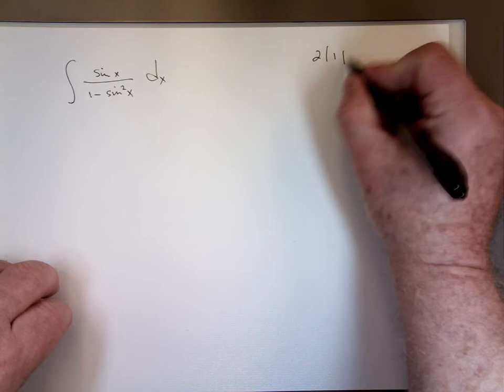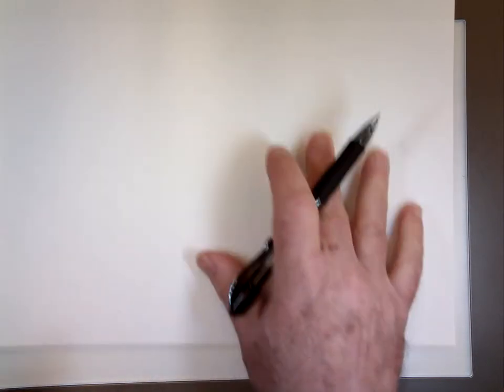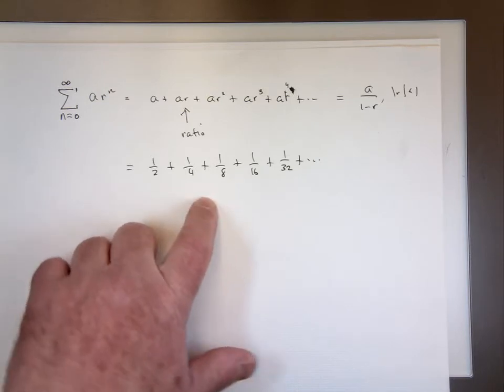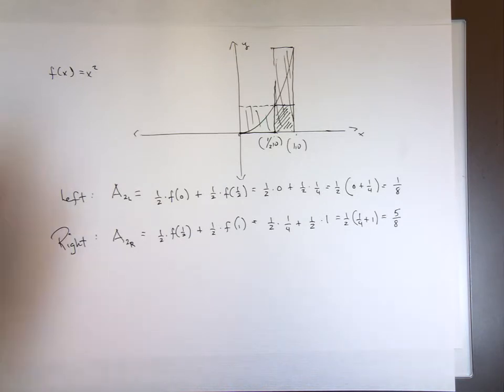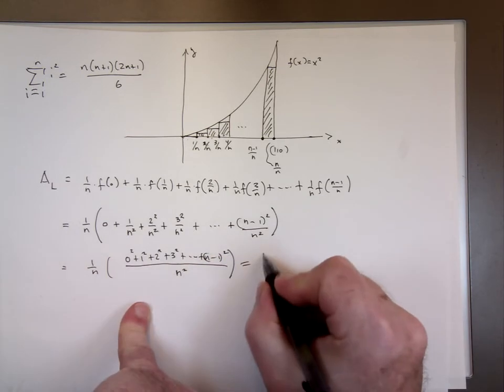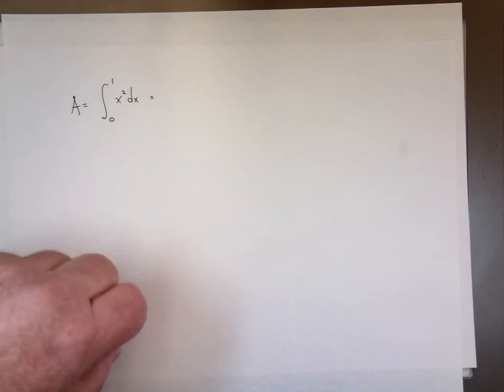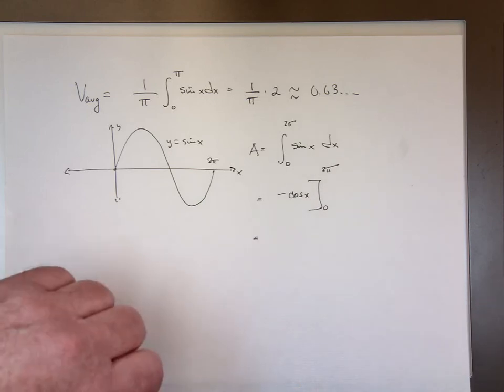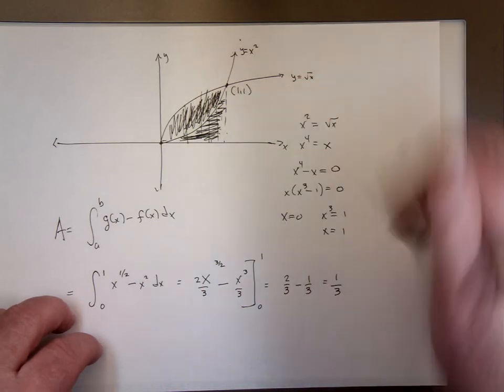Trig Integration, Sigma Notation, and Definite Integrals 02/02/2015